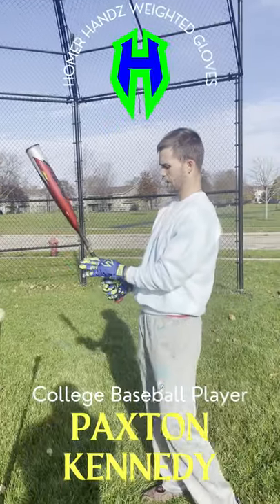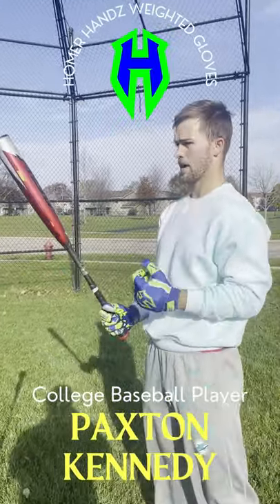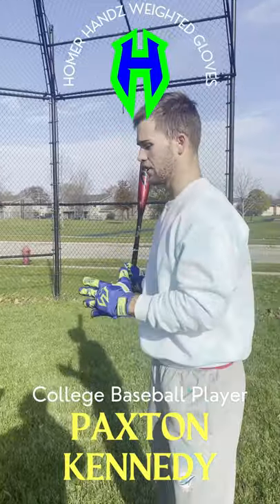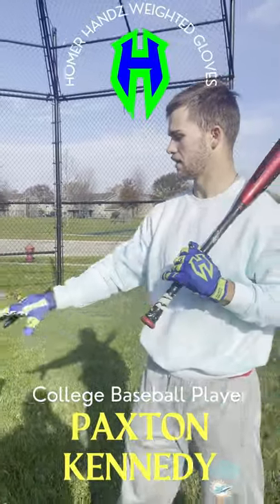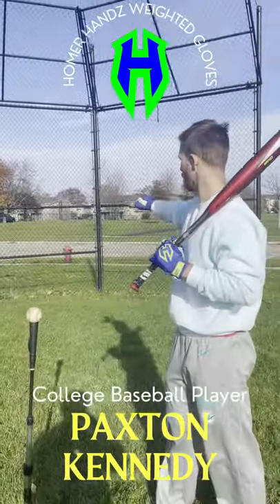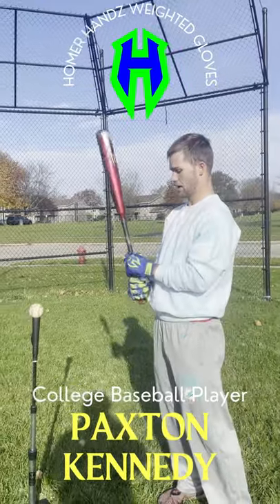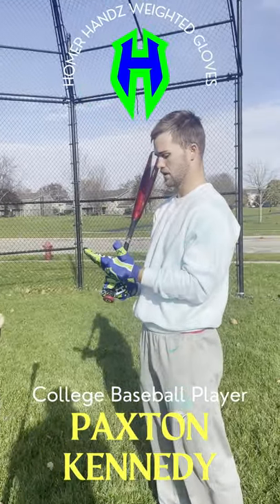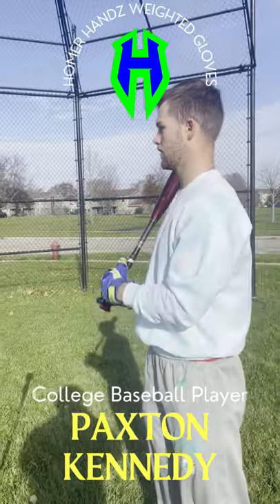Homer Handz Weighted Batting Gloves for Baseball or Softball Players | Adjustable Weights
Homer Handz adjustable weighted batting gloves will help you build power and speed on your swing.  The weighted gloves also can be used to build power and speed on pitches and throws.